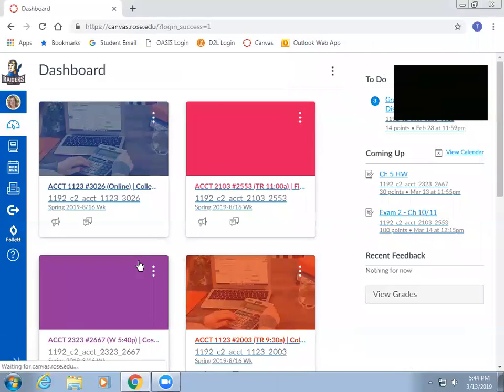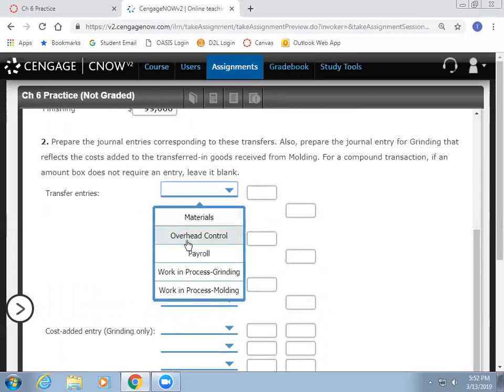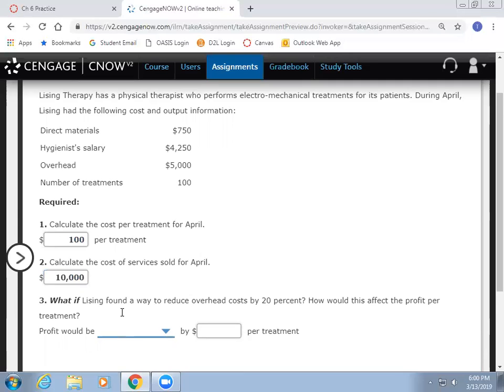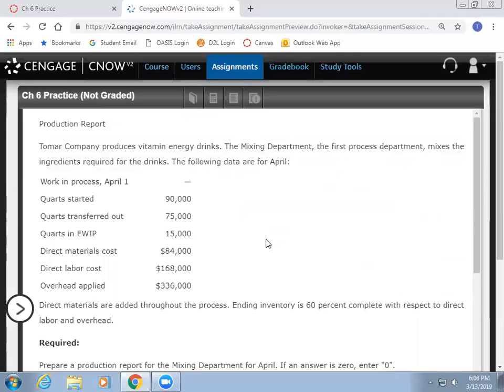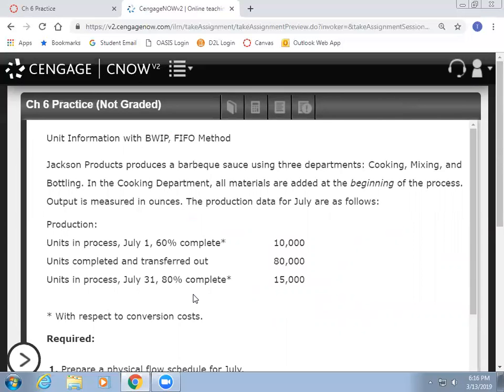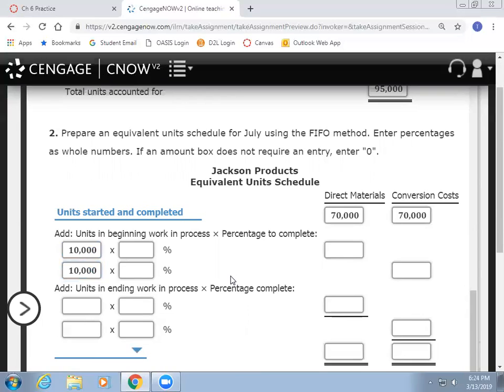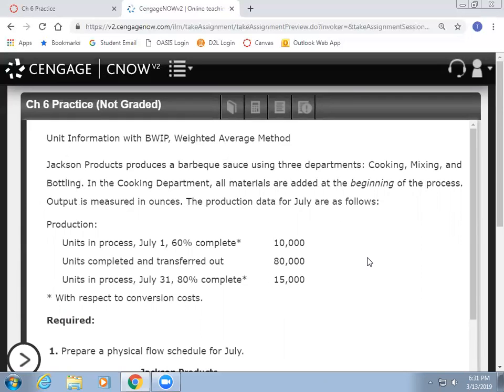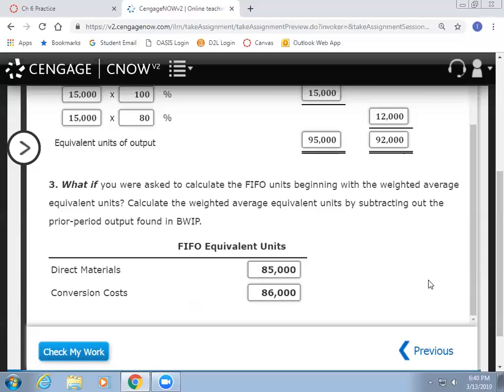Cost Ch 6 Examples